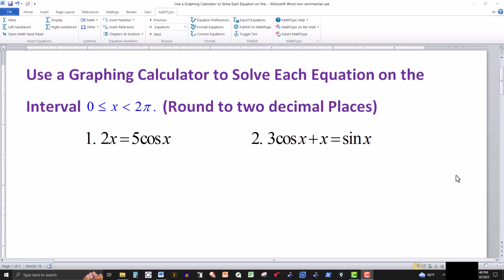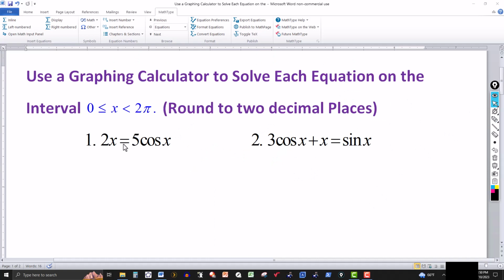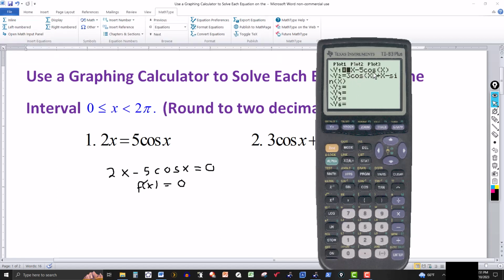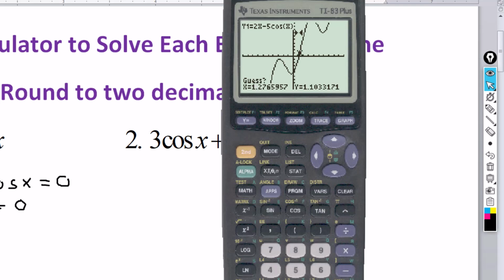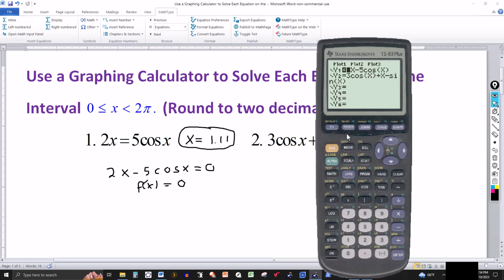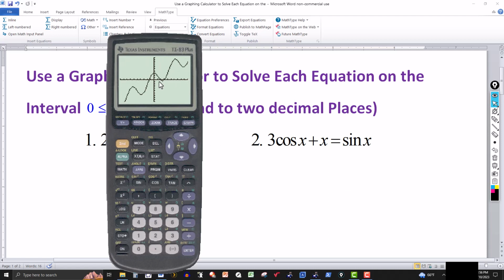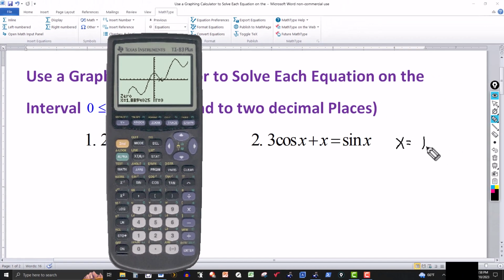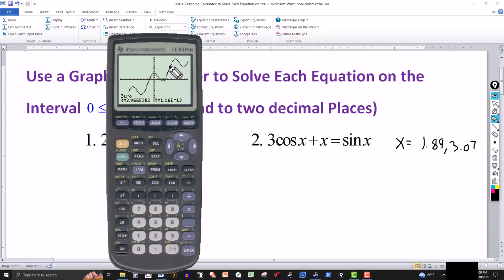Use a Graphing Calculator to Solve the Given Equations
In this video, we use a graphing calculator (TI-83 plus) to solve two trigonometric equations.